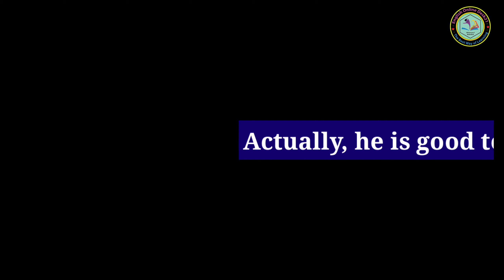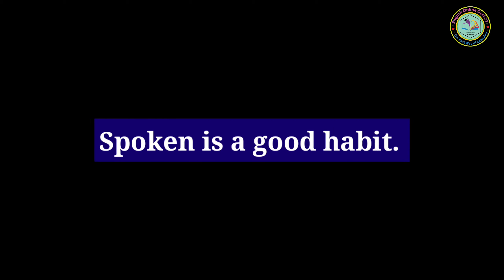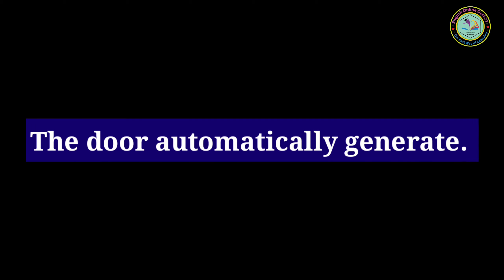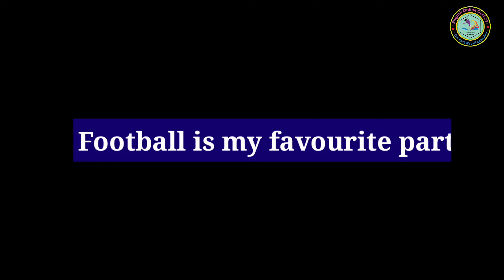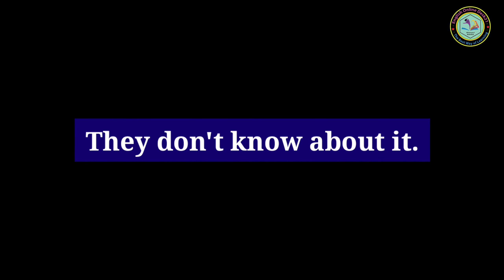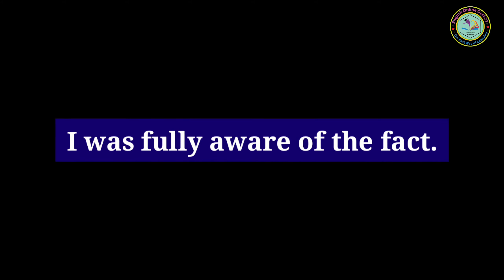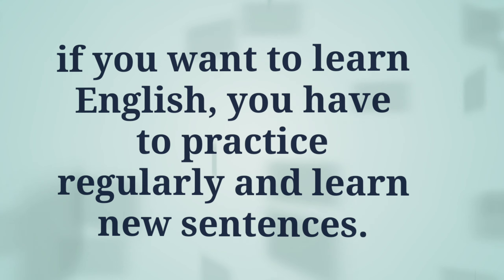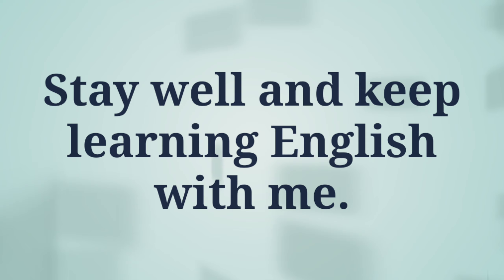English conversation || daily use common English sentences || 60 English new sentence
if you want to learn English fluently you have to practice regularly and learn new sentences. otherways is not possible to speak English fluently. because the practice is the key to success. so practice regularly.